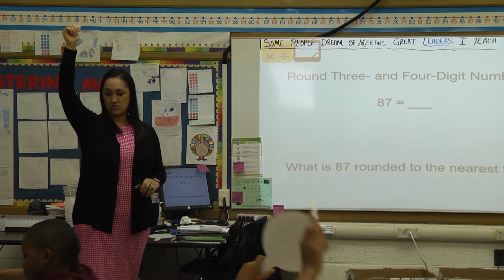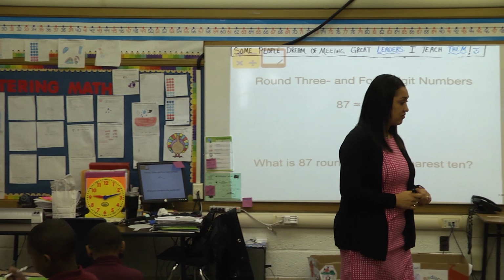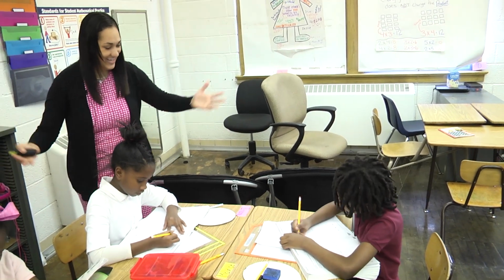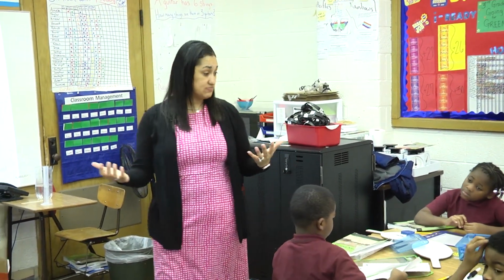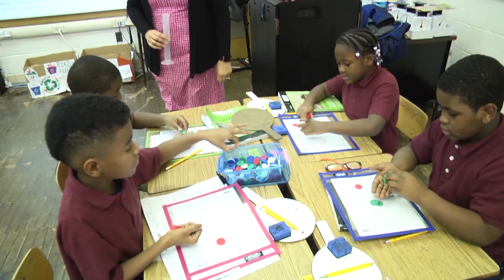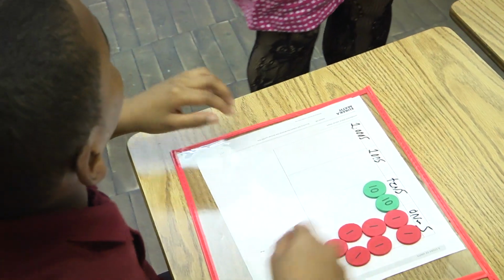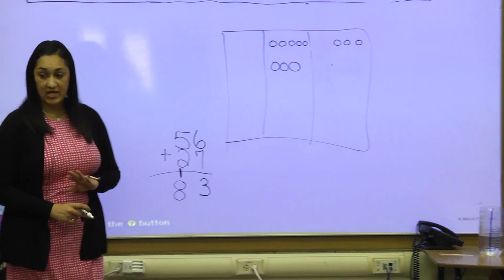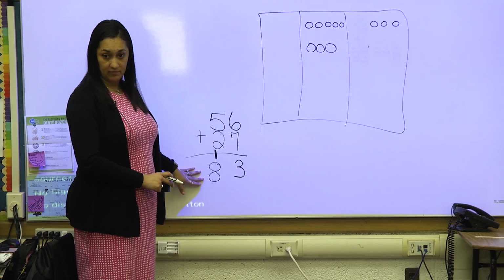DPSCD Eureka Math